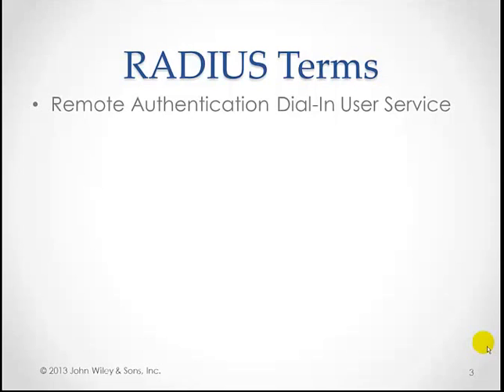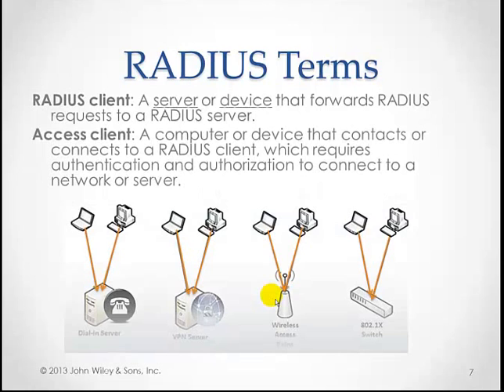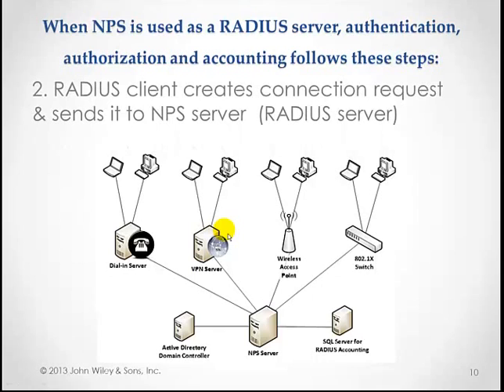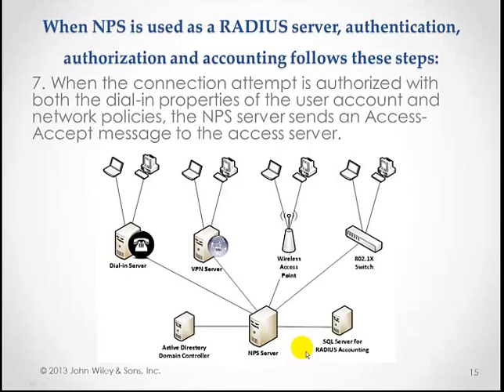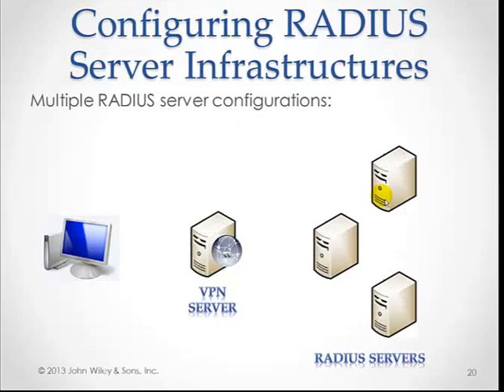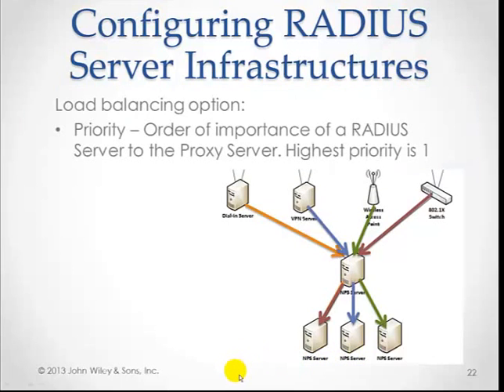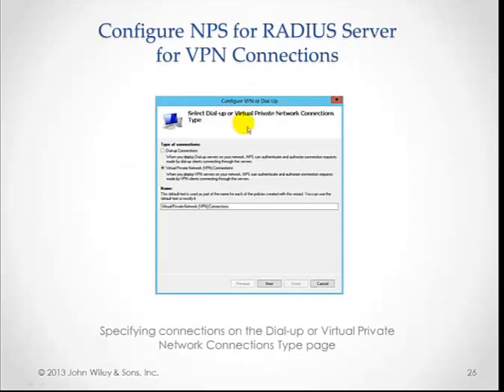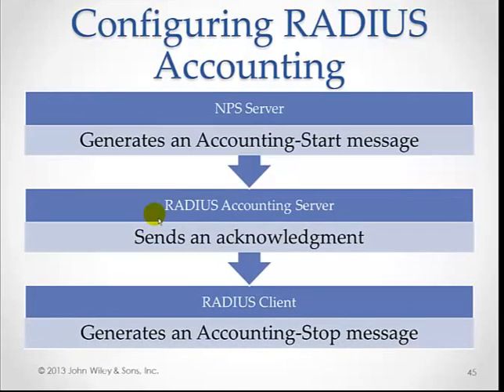NPS lesson 12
MCSA 70-411: Configuring Network Policy Server